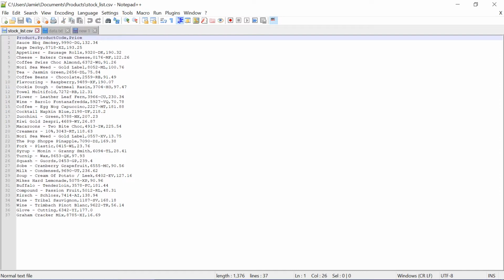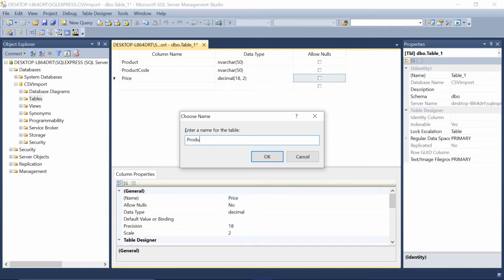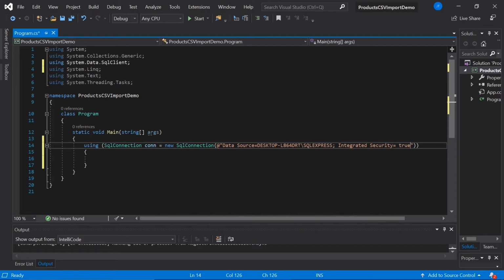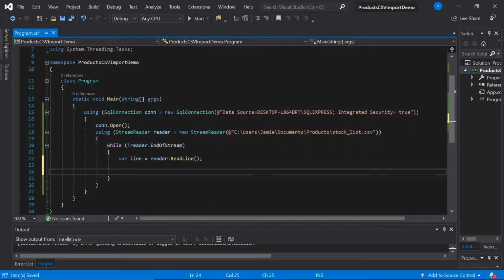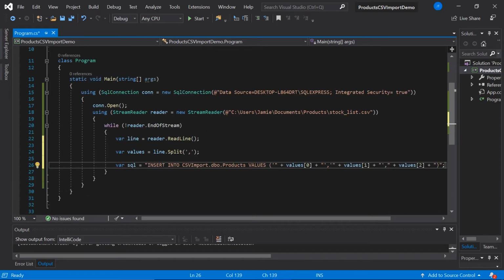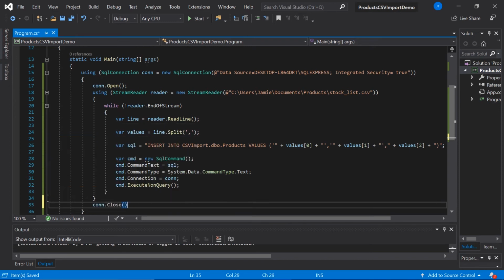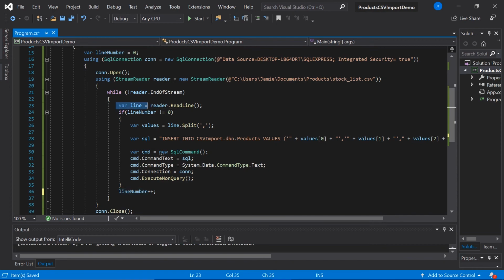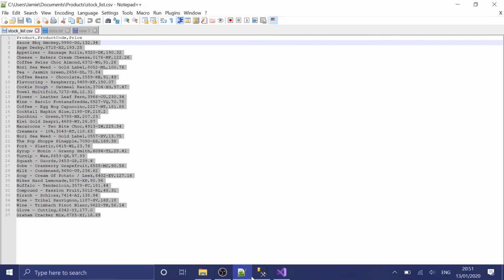How to Import CSV Data to a Database Using C#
In this video we will show you how to import csv data to a database using C#.

In this video we will cover; what a CSV is, creating an SQL database, using C# StreamReader to read in a CSV file and inserting CSV data into an SQL database using SQL Commands.

The code files and CSV for this project can be found on our github:

for more C# tutorials.